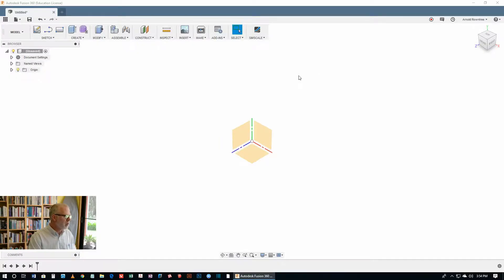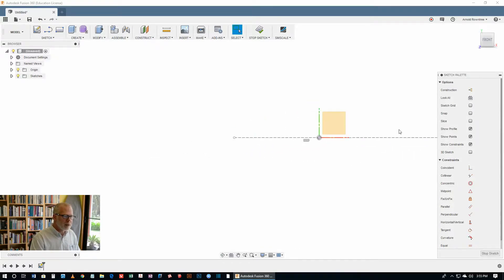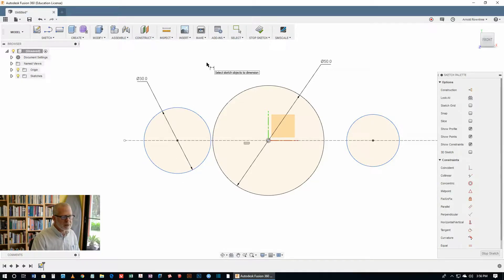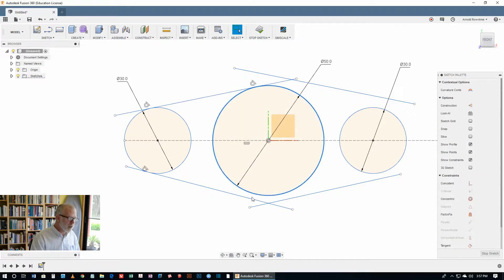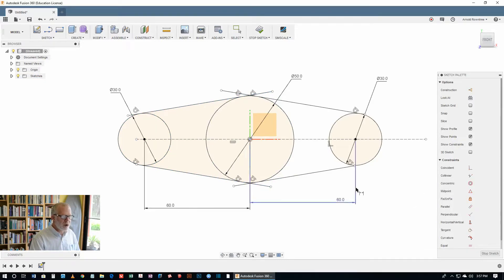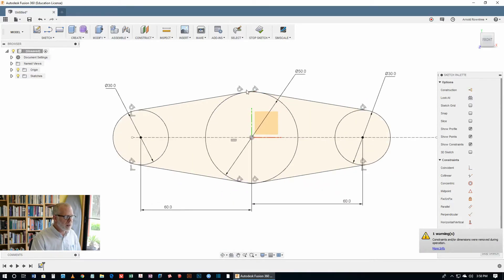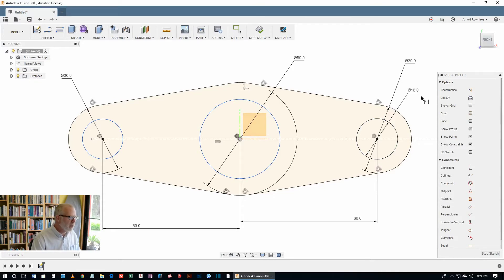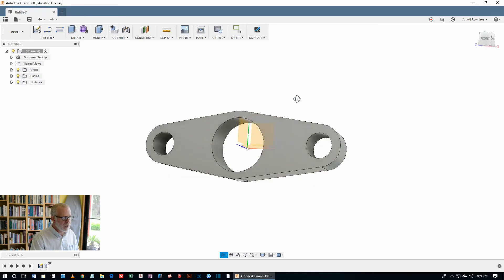Fusion 360 Beginner Tutorials - Part 10 of 16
Fusion 360 Beginner Tutorials can get you to the point where you will have confidence to model any basic shapes that you're likely to need. You'll learn to make sketches for simple extrusions and you'll get enough practice with holes, fillets and other fairly standard features so that you can model most things. More complicated parts might take more experience but these sixteen tutorials will get you started in a way that builds skill. So much better than a flashy power point that leaves you excited but none the wiser.

You will want to download the sixteen drawing files so that you can print them off and keep them handy and see the dimensions and shapes that we're drawing together. Alternatively you can use the Alt-Tab key combination to cycle it on your screen with Fusion 360.